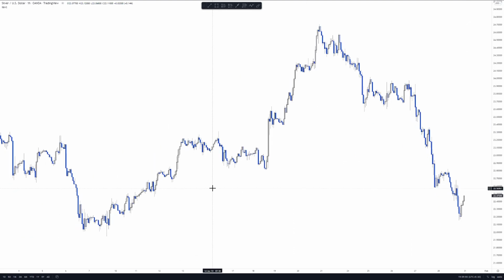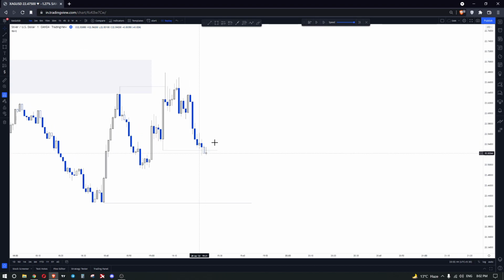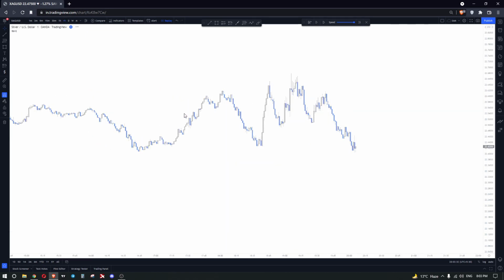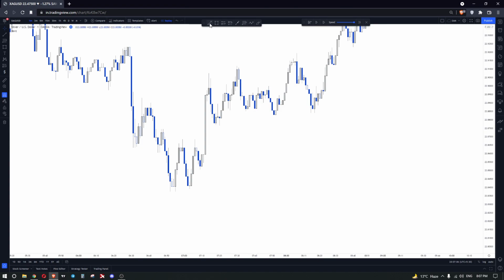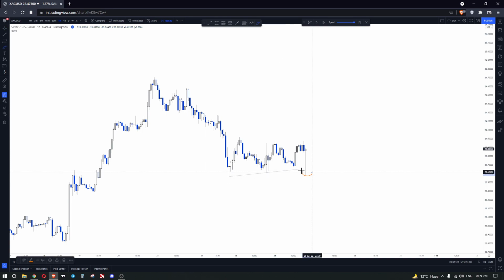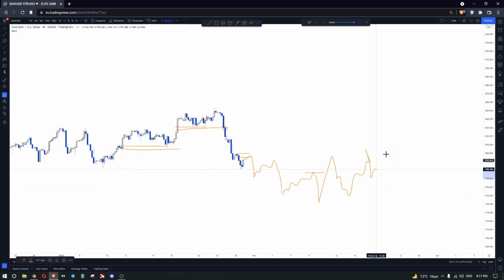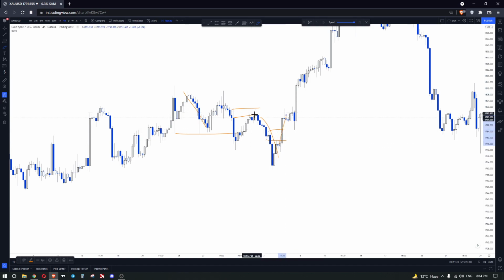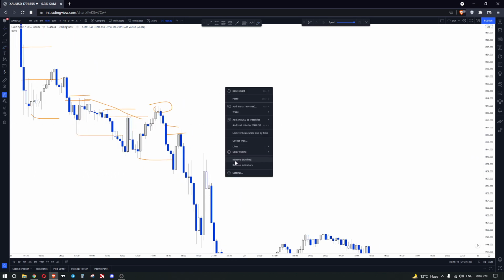Keep trading the orderflow / SMC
in this video, I have shared the trade that I took today. As you guys know I trade with the supply and demand concept which offers huge RRR potential so I have a little low win rate but high reward which balances everything.

if you want to copy my trade or wanna learn text me "LEARN" on IG